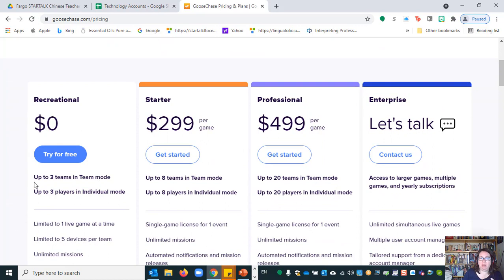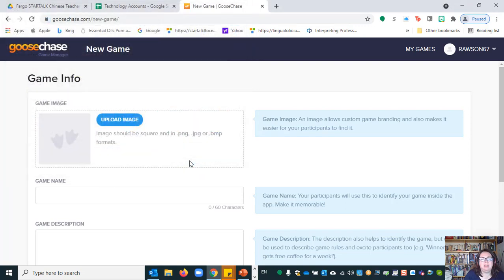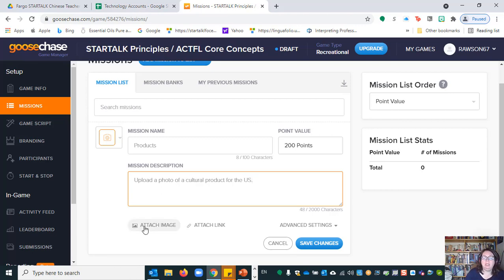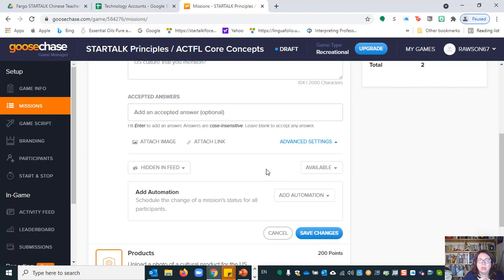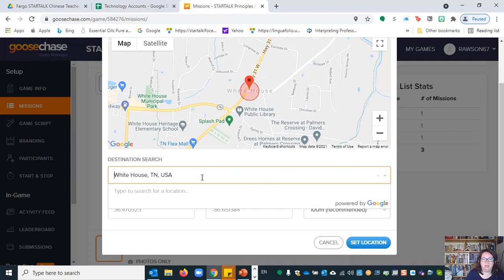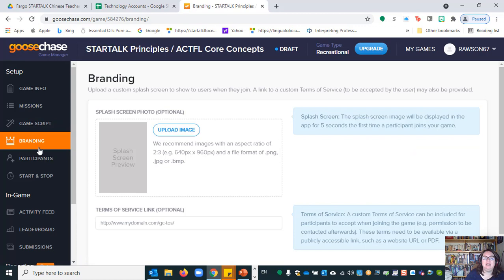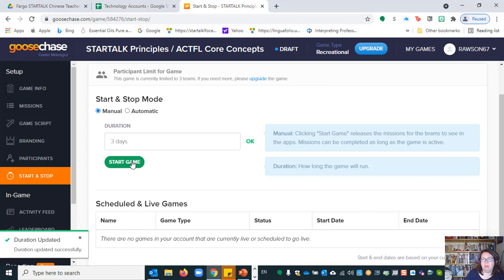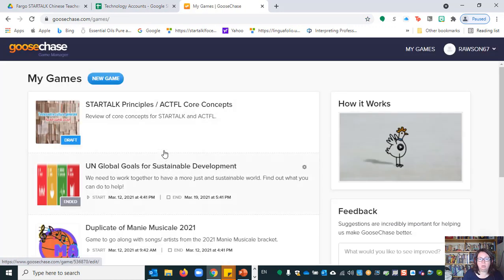GooseChase 2021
Video that shows how to create content in GooseChase.  Originally developed as part of a STARTALK program in 2021.